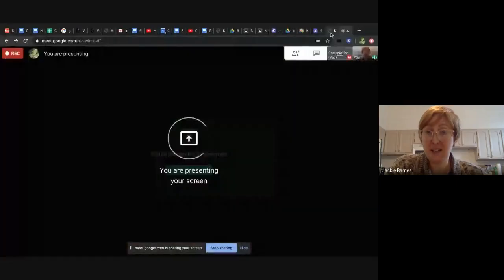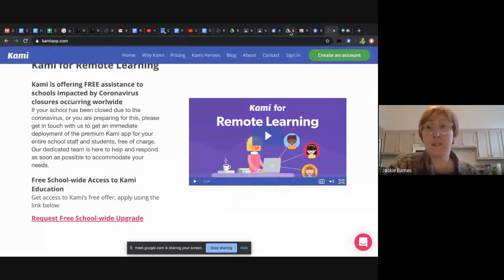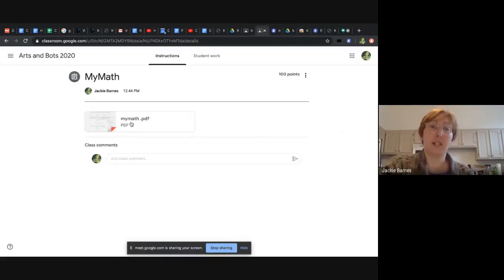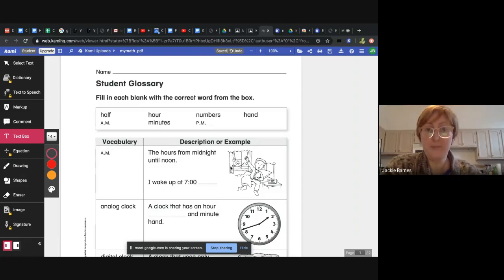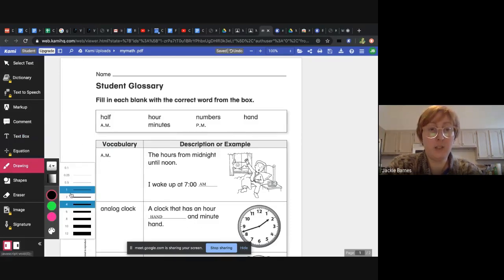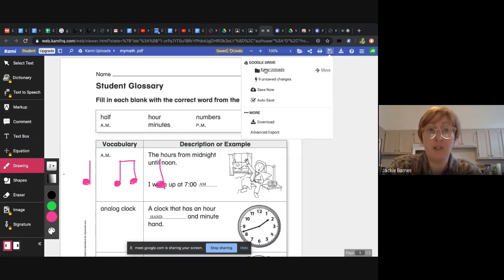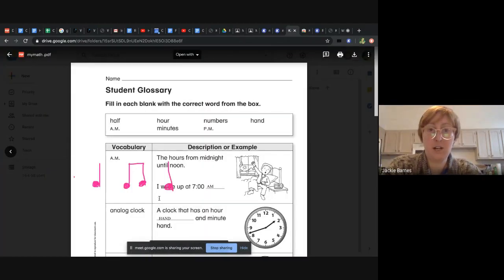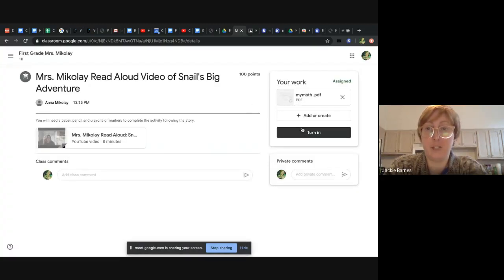Using Kami (A PDF Editor for Students) With Worksheets in Google Classroom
This video shows one app that I've just come across (and is free for schools who are closed right now) that is really kid-friendly and allows students to edit PDF worksheets in their browser. It DOES require an additional step (downloading the extension), but is the best solution I've found so far.

A (hopefully!) helpful video for CDS teachers who are teaching virtually during CDS @ Home